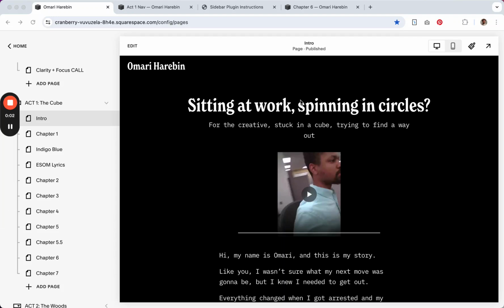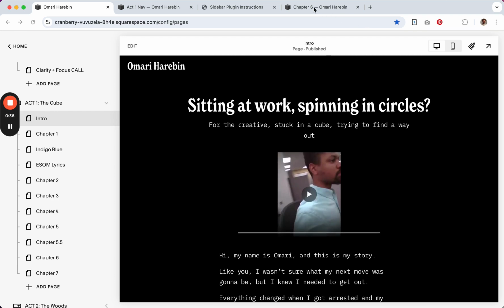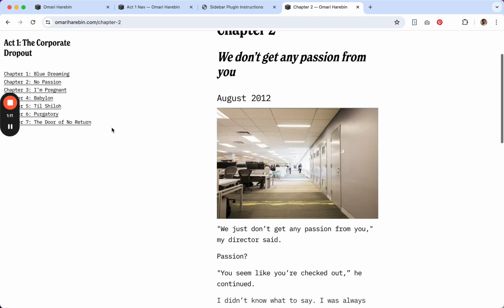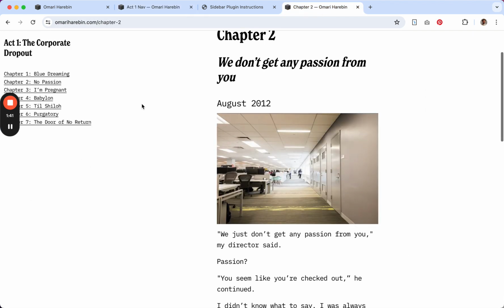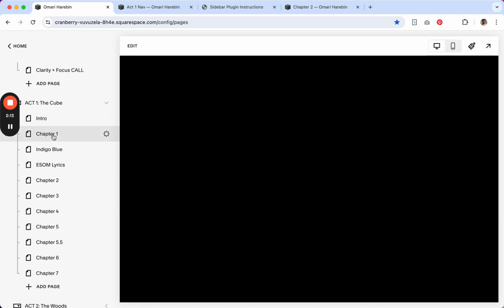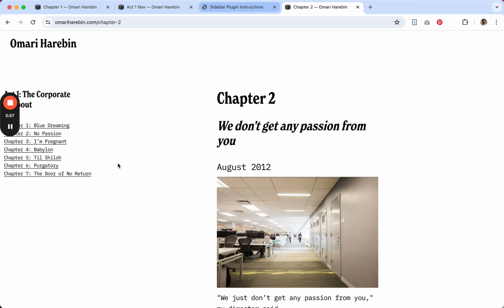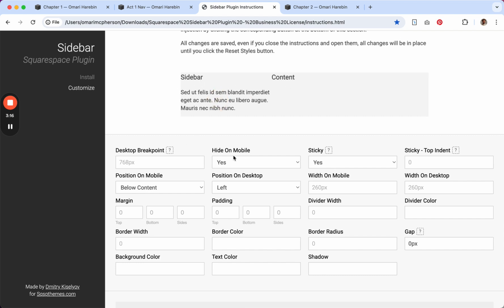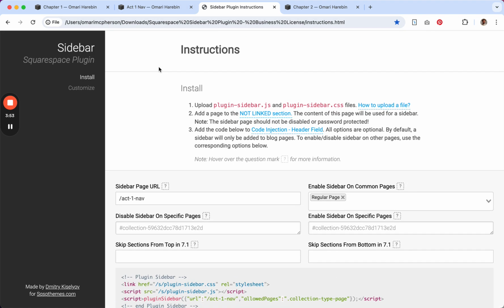How to create side nav in Squarespace with the Sidebar Plugin